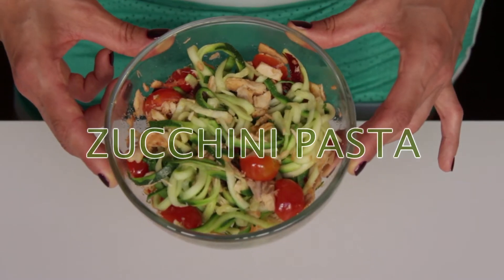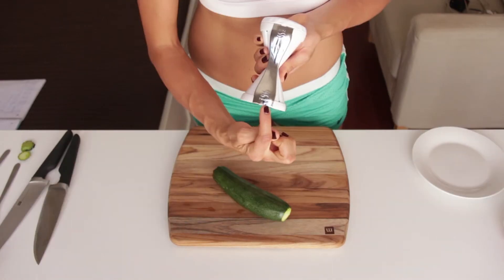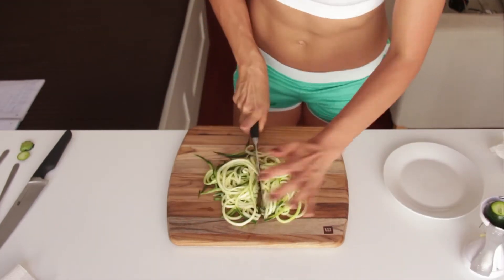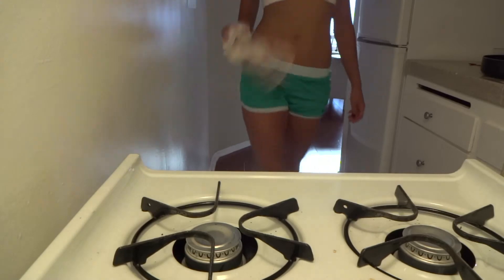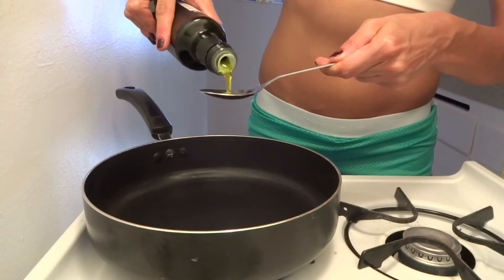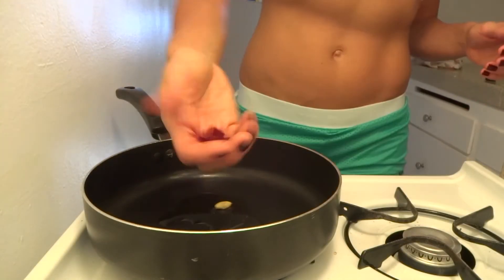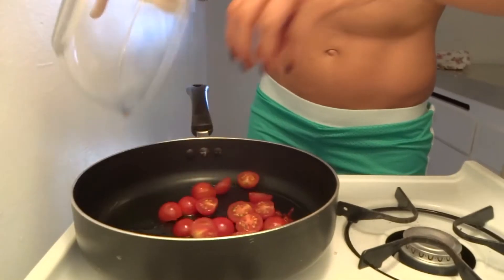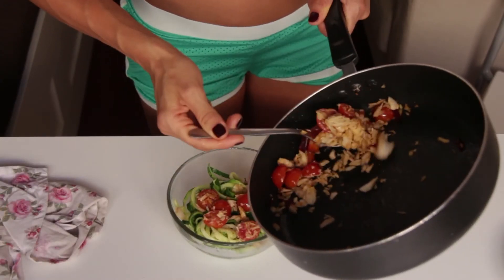Healthy Fast Recipe - Zucchini Pasta #6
Ingredients:
- 1 big zucchini
- cherry tomatoes
-1 clove of garlic
- 1/2 can of tuna in water
- 1 fresh chili pepper
- 1 and 1/2 tbsp of olive oil
- salt and pepper
Preparation:
- cut the zucchini into spaghetti using an appropriate tool (like Veggetti)
- cut the tomatoes in halves
- steam the zucchini spaghetti for about 2 minutes
- warm the olive oil, the garlic and the fresh chili pepper without the seeds in a frying pan
- add tomatoes and tuna and let them cook for about 3 minutes
- dress your pasta with your sauce
Buon Appetito!